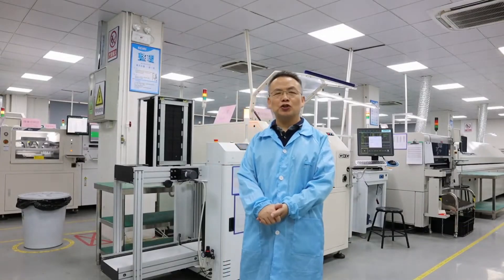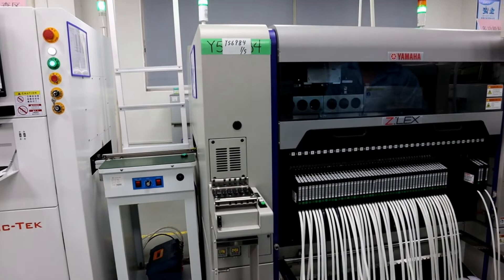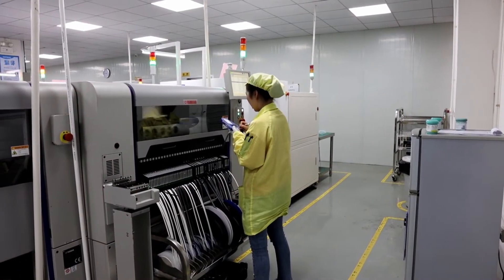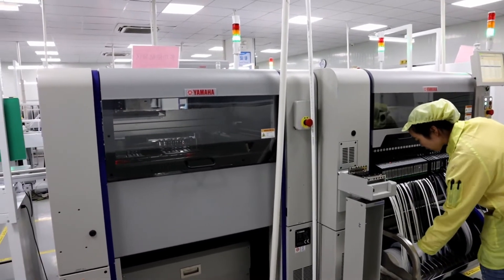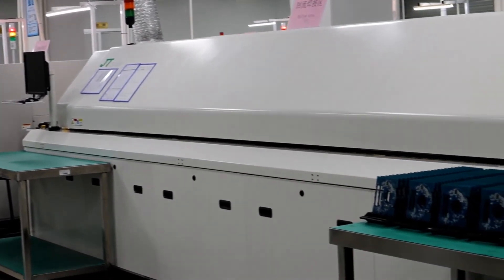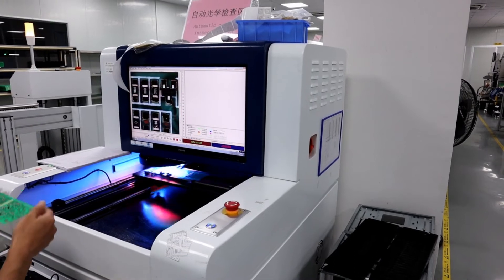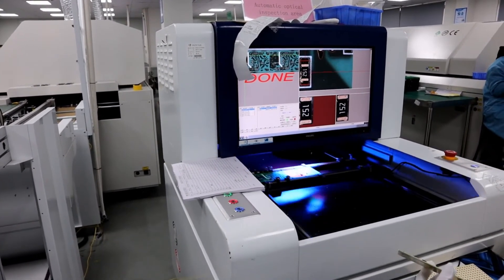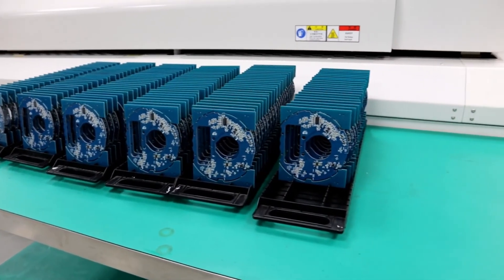A real PCB factory in china, the benefits of doing business with a PCB manufacturer in China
KLS is an electronics manufacturing company in Shenzhen, China, established in 2014. Our PCB assembly factory has three SMT production lines; each is equipped with a solder paste application machine, a 3D Solder Paste Inspection machine, high-speed SMD placement machines, a 10-zone reflow oven, and an Automatic Optical Inspection machine. In addition to our high volume production capacity, our engineers can also design PCBs for you.

Thanks to our experienced procurement team, we are proud of our component sourcing service. We help our clients save a lot in component sourcing.

When you need any PCBs or PCBAs, please tell us your needs, and we will do all the rest for you. Our email sales" at"klspcba.com.